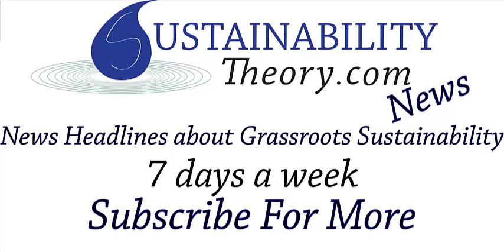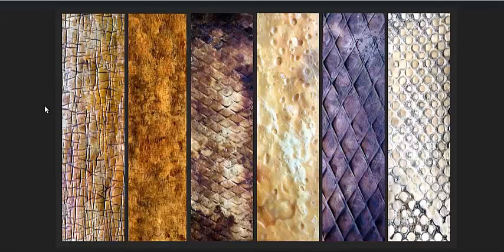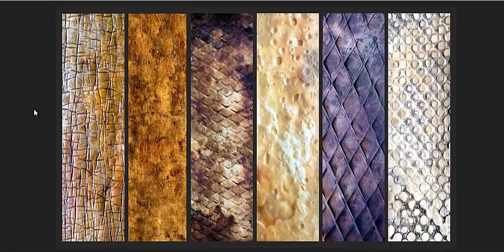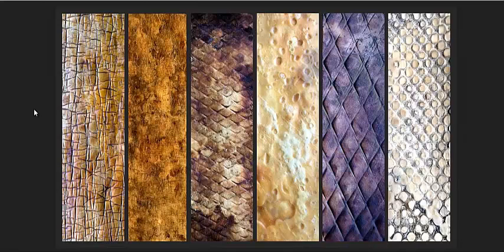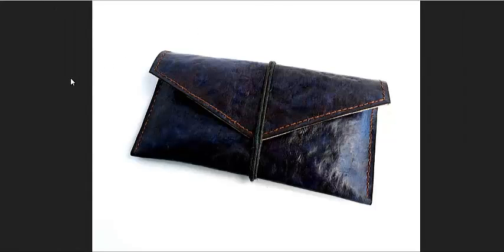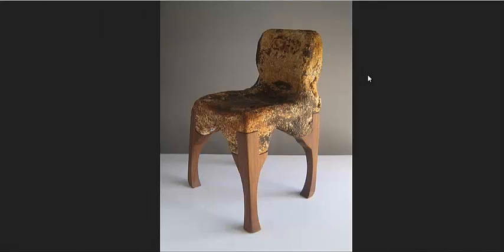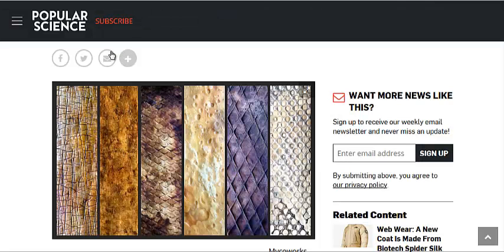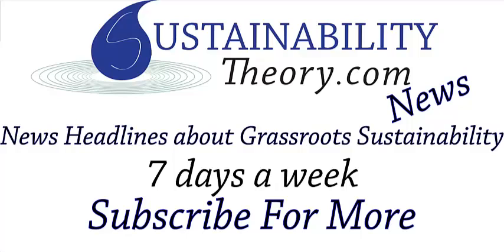Leather Made From Mushrooms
An artist has found a way to make all sorts of leather that looks like the real thing, but is made from mushrooms. The process can be used to make imitation snake skin, cow hide, even ostrich leather.